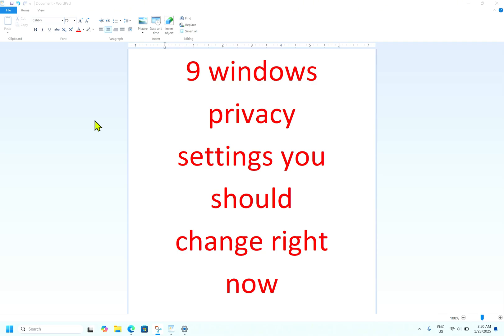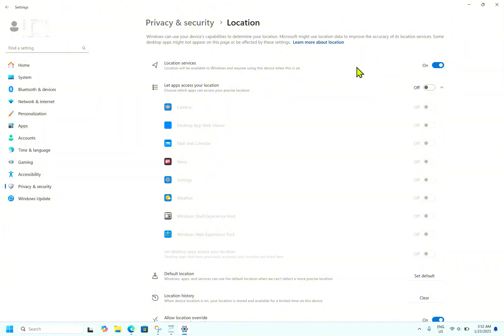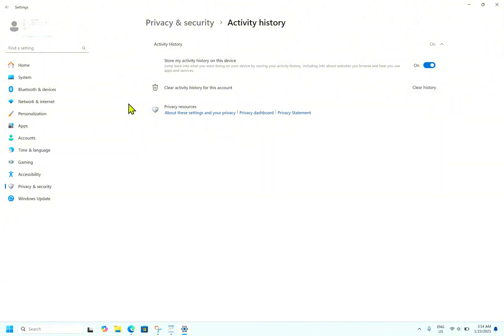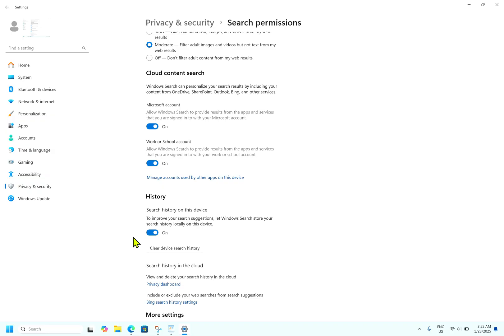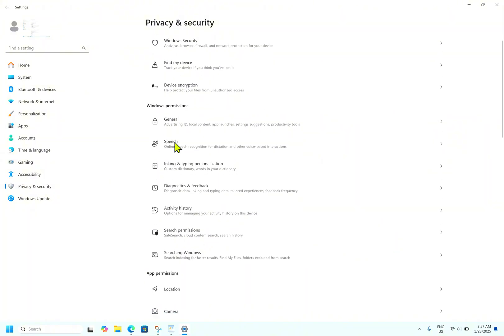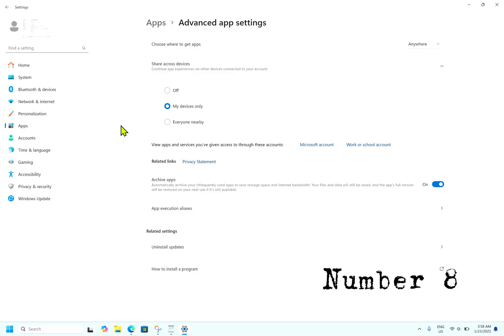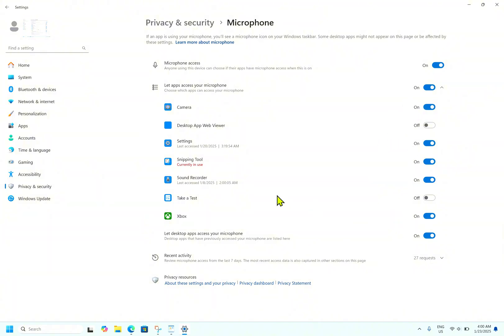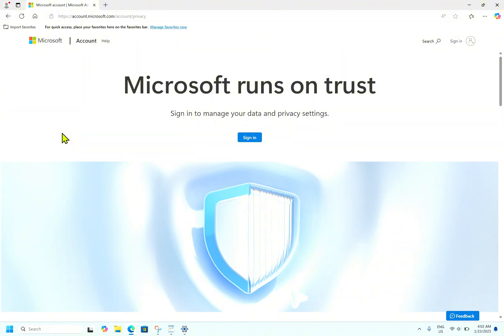9 Windows 11/10 Privacy Settings You Should Change Right Now | Data Privacy and Security | TechTips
Hi Friends,
    In this video we will see 9 major settings you should change right now to protect your data and safeguard your privacy in windows10 and windows 11.